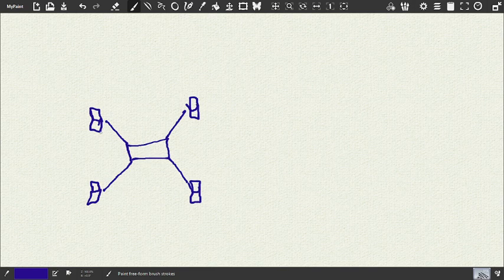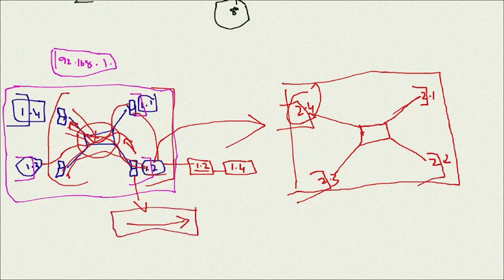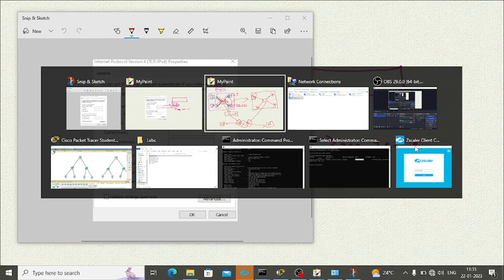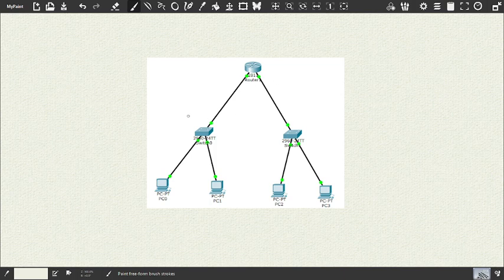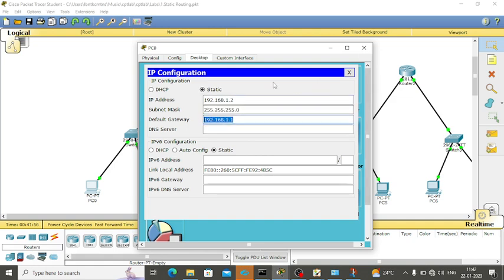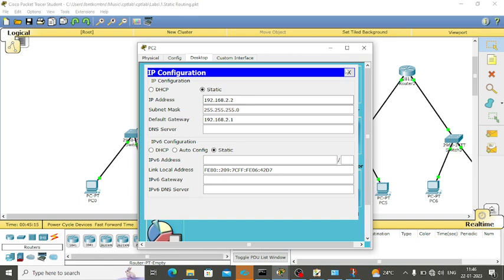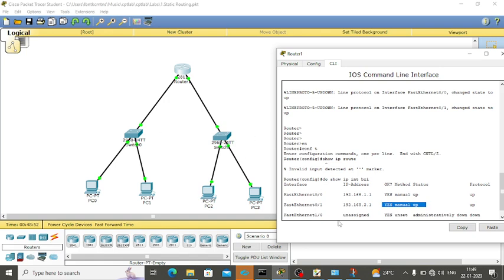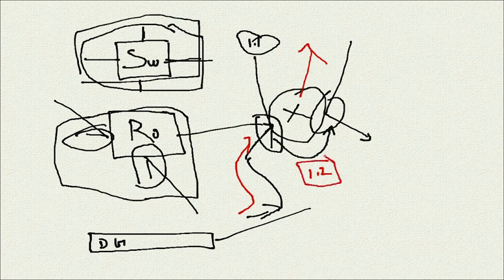BASIC ROUTING & SWITCHING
Switches are used to connect multiple devices on the same network within a building or campus. For example, a switch can connect your computers, printers and servers, creating a network of shared resources. ...
Routers are used to tie multiple networks together.